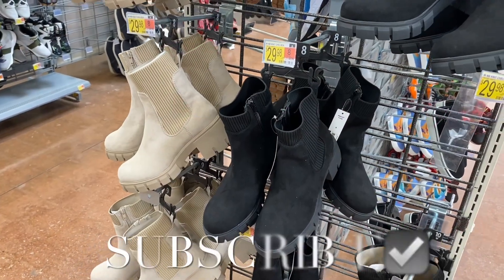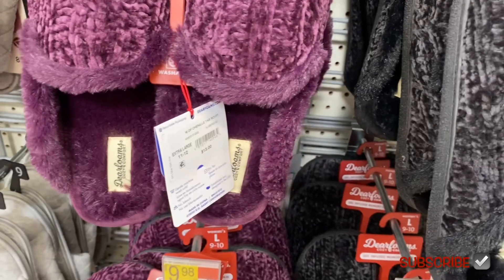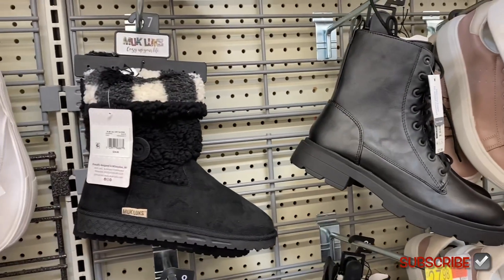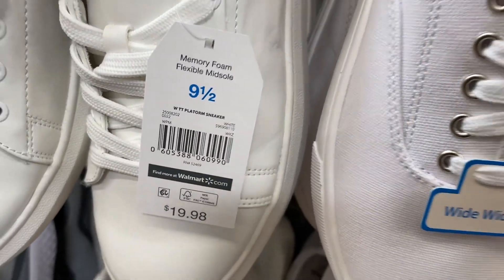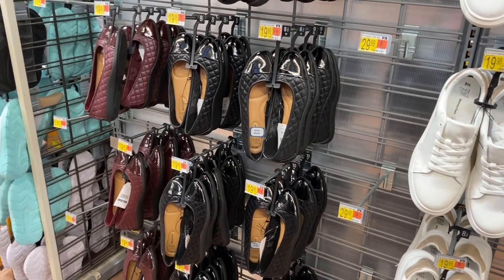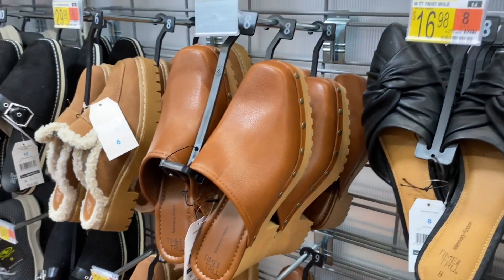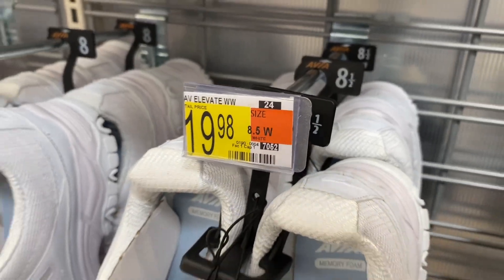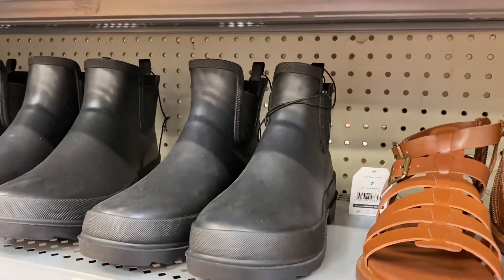👢NEW STYLES ARE HERE‼️WOMEN’S SHOES AT WALMART‼️ WALMART SHOP WITH ME | FALL SHOES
Come with me to Walmart as I found so many cute styles and new finds! So many great options including shoes, boots, sandals, things, slides, slippers, house shoes, rain boots, Walmart Fall shoes and so much more!